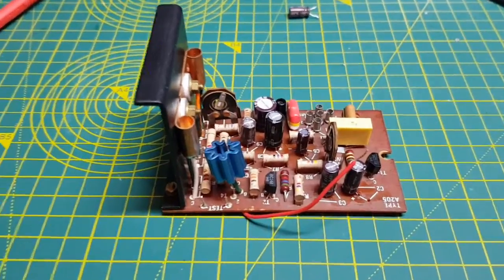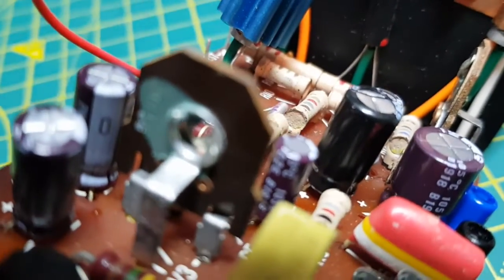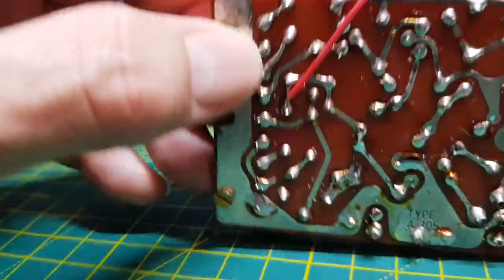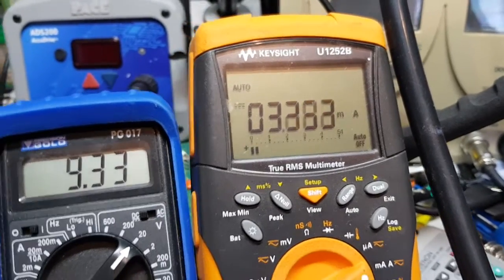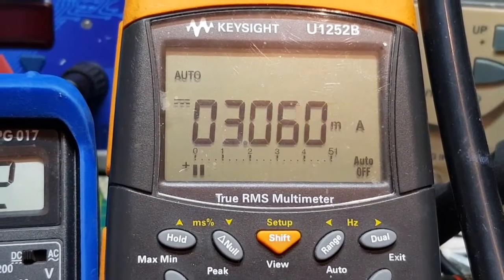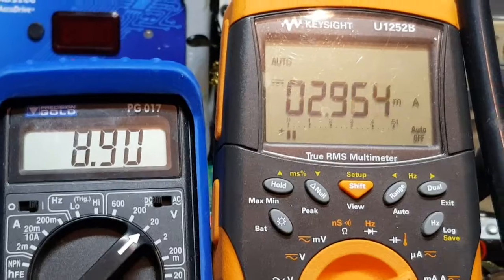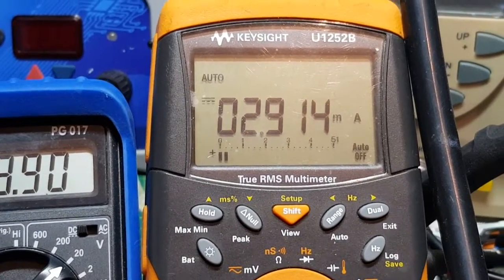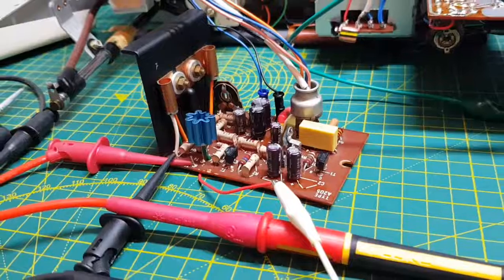Hacker Sovereign 2 RP25 amp setup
This is the amplifier board from Geoff’s Hacker Sovereign 2 RP25. I’ve replaced the capacitors but had to change one due to a modification mentioned in the service manual. In this video I show you how to set the midpoint voltage and quiescent current